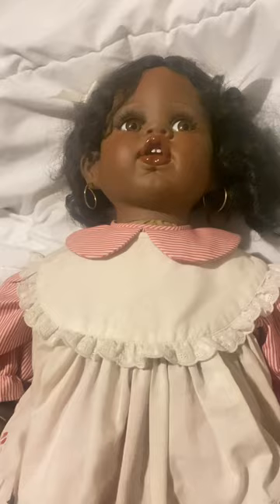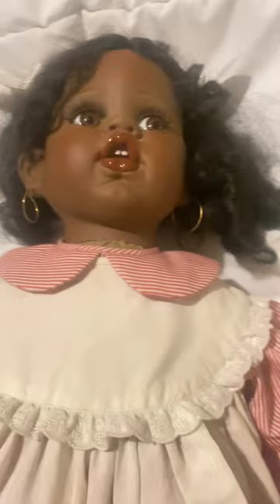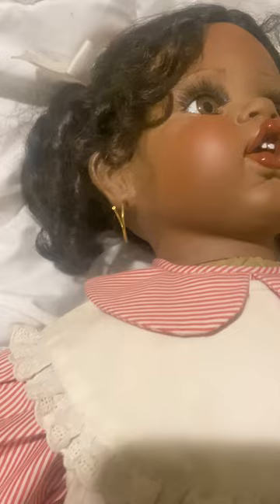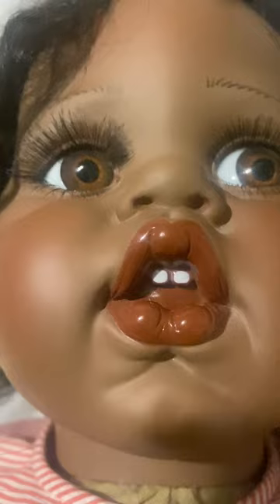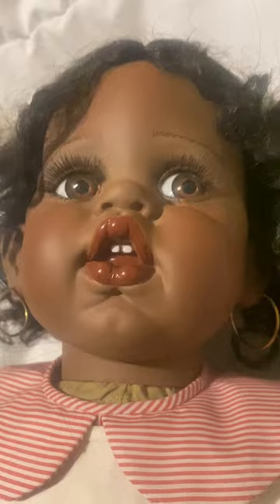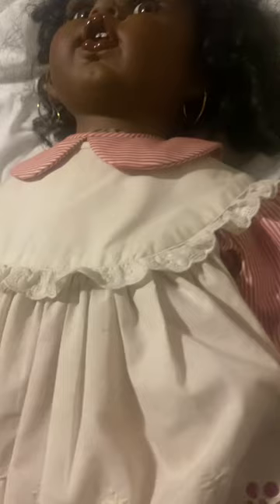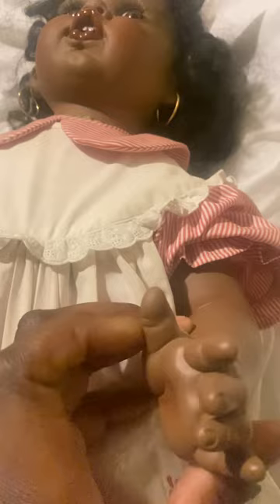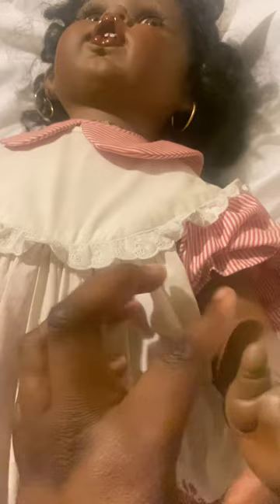Fayzah Spanos Doll Box opening/ Review “Kayla” 11/14/2023 ❤️👧🏾